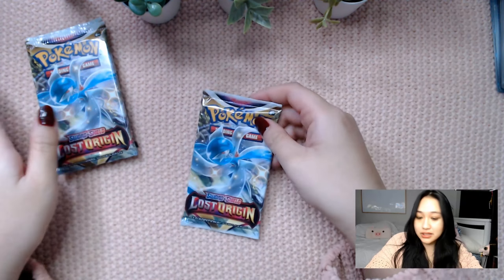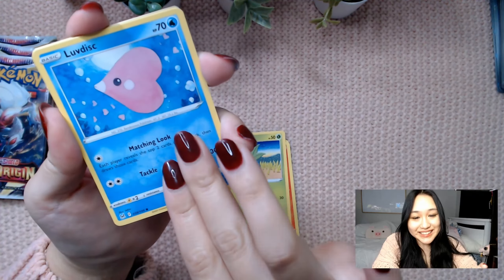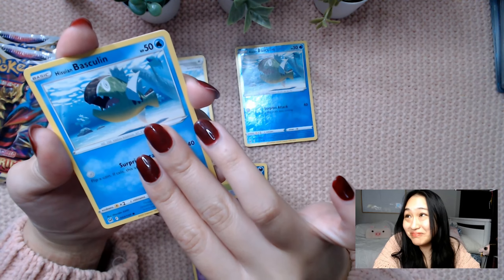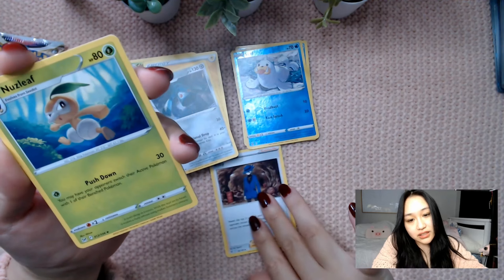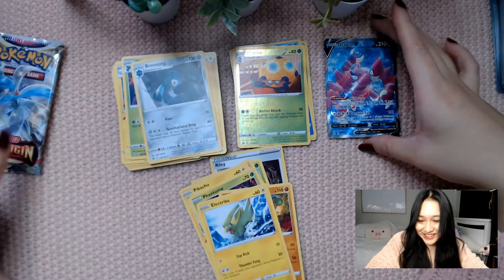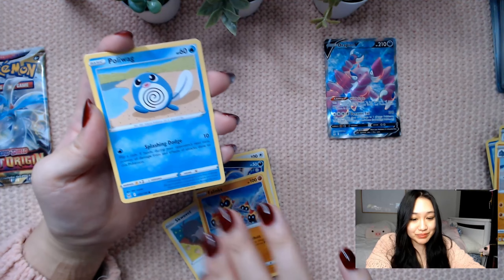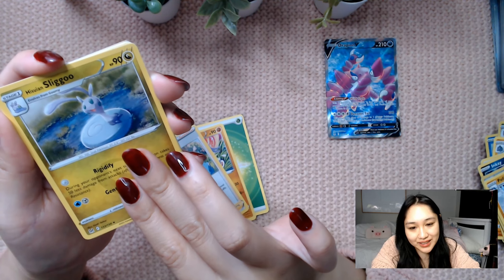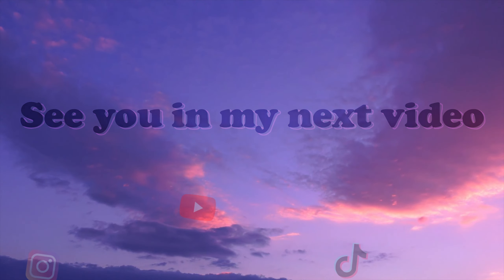Sword and Shield Lost Origin Pack Opening! Pokemon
[Pokemon] Sword and Shield - Lost Origin Booster Packs x5
Just picked these up at a local hobby store so didn't expect much but it was fun while it lasted ahaha~

♡NOTES:
I started my Pokemon TCG journey at the start of February 2024, I'm not the best person to watch if you're looking for informative videos as I'm ignorant~ I'm just sharing my experience opening things and I have so... much to learn but I'll take my time and enjoy the process. My only exposure to Pokemon was playing Pokemon Emerald on my gameboy and watching Pokémon Ranger and the Temple of the Sea where my love for Manaphy came from~

OSRS/Streams - @Junerie
TCG/Hobbies - @JunerieTCG
Vlogs - @JunerieVlogs

♡VIDEO RESOURCES:
No audio (other than my voice) is owned by me.

HELLO~♡
I’ve been wanting to get out of my comfort zone and try new interests, but I’ve been putting it off for the longest time. I keep making excuses after excuses now that I’m getting older, but I told myself, it’s never too late to start so now I’m here. Sharing my journey to try out new things, learn about them and most importantly, have fun along the way!